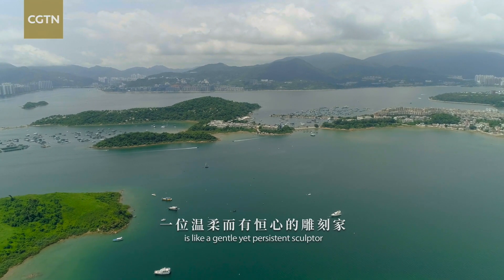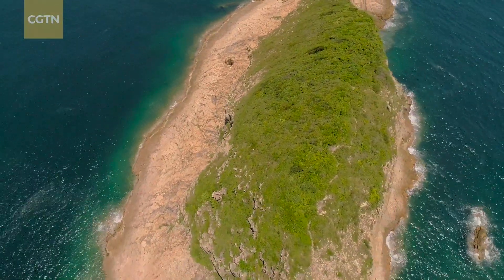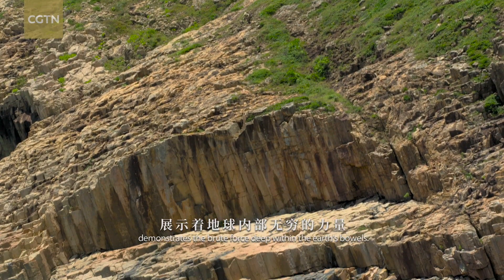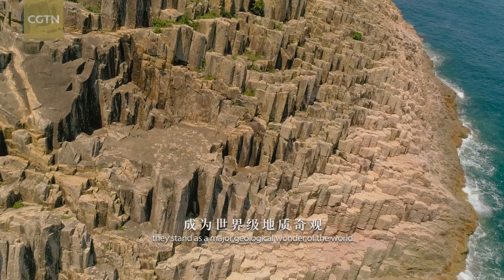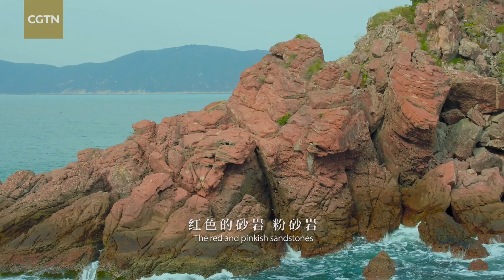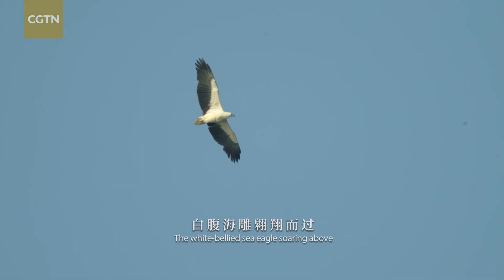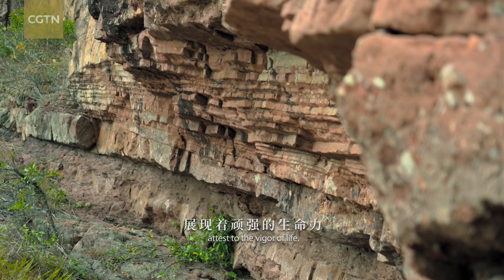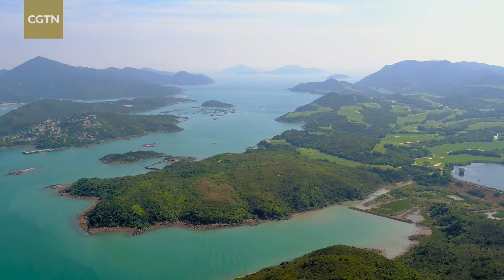Bauhinia and Lotus Series | Episode 6: Island microcosm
The ocean is like a gentle yet persistent sculptor shaping some 200 islands in Hong Kong. The southern shores of Sai Kung Penisula and the lanes off High Island are home to a freshwater repository. Check out the video to learn more.